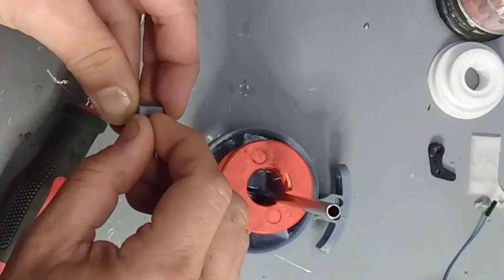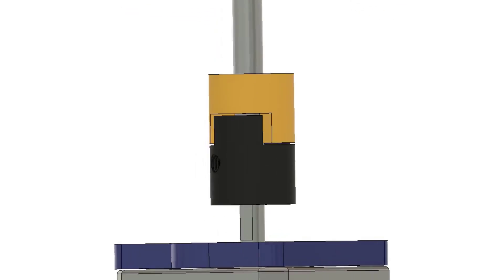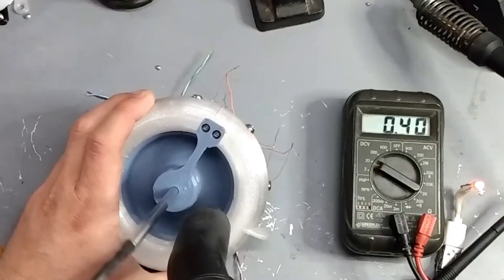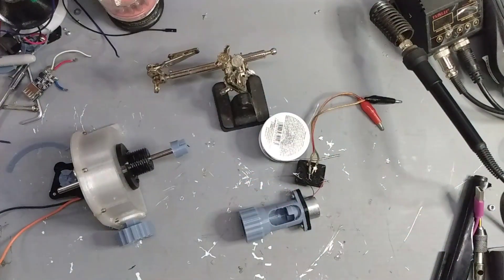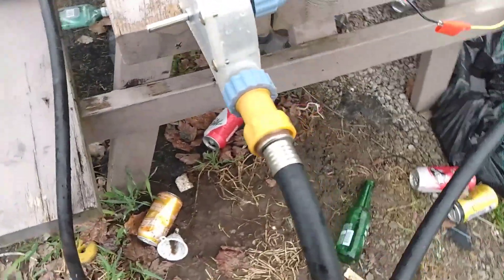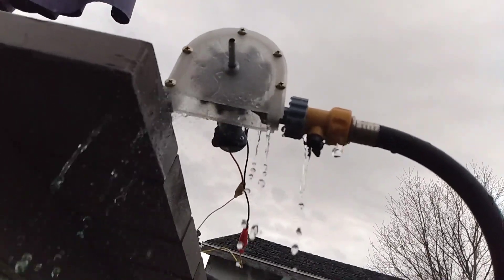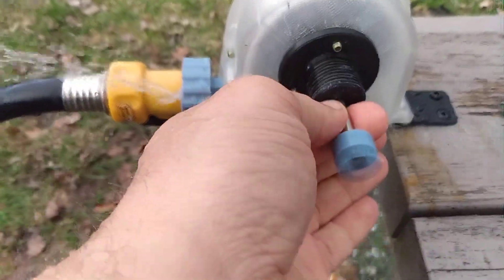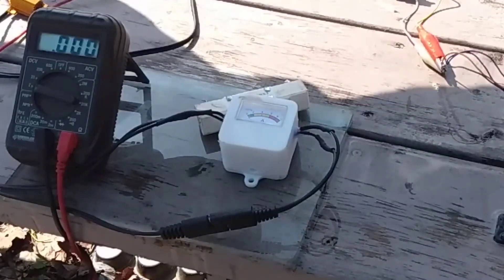HYDRO POWER(power generation part01)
mid way through 2 different hydro turbines, with some success .